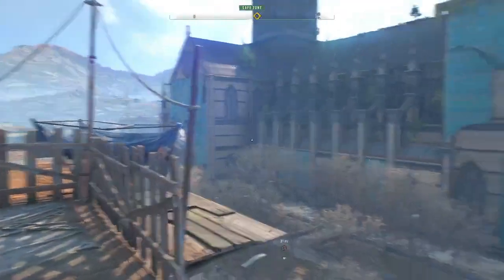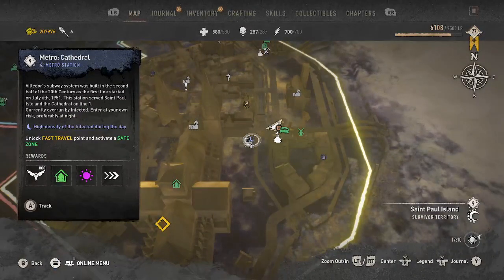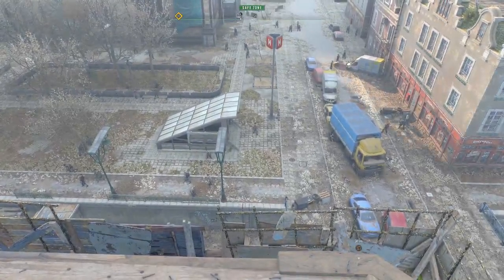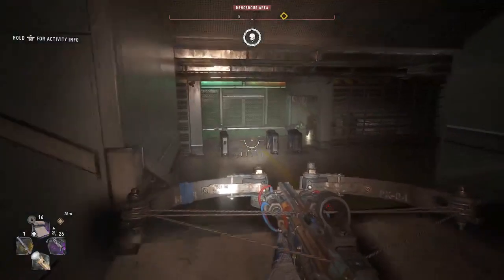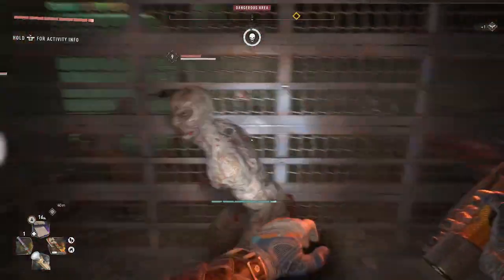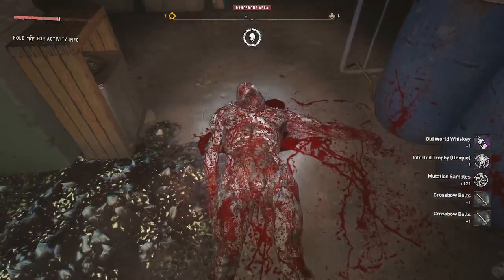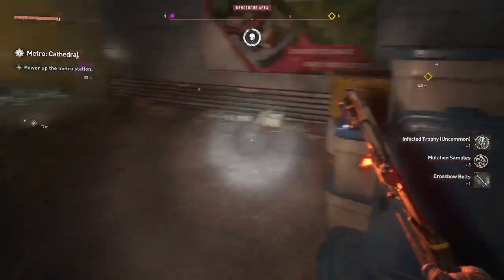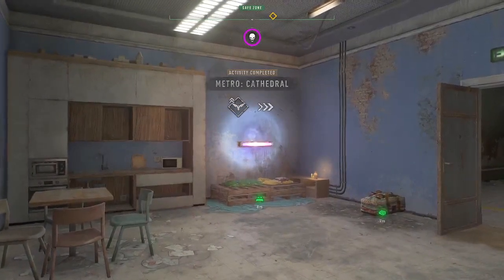Dying Light 2 Game+ Cathedral Metro Station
In Dying Light 2 Metro Stations provide fast travel and a safe haven. In this Game+ video I activate the Cathedral Metro Station.